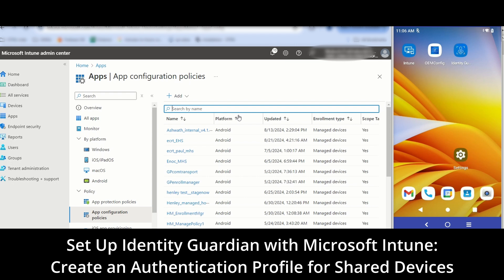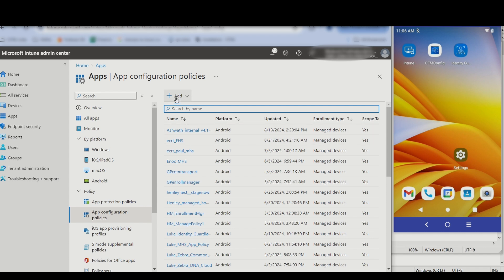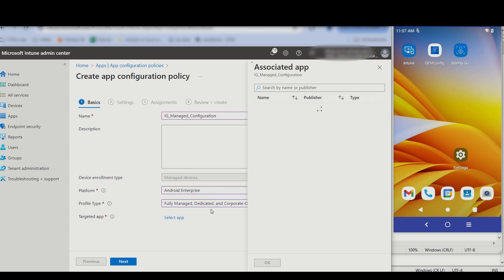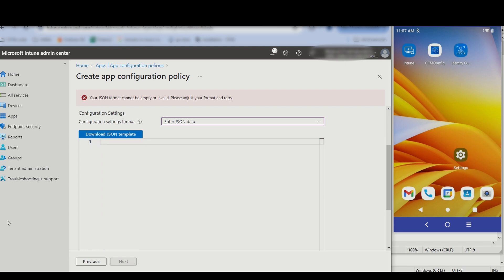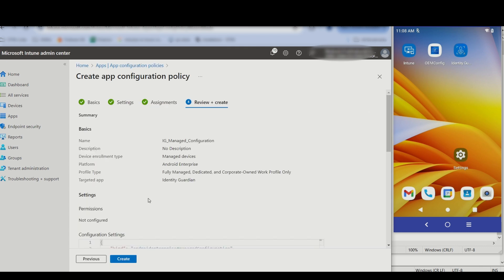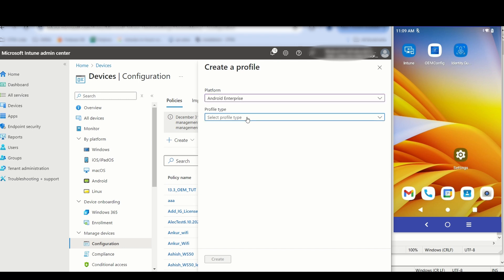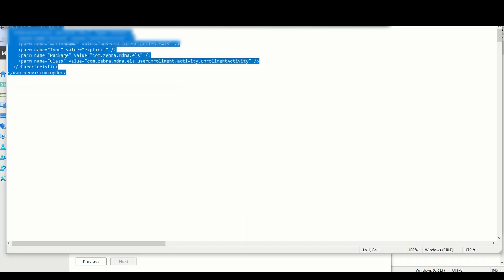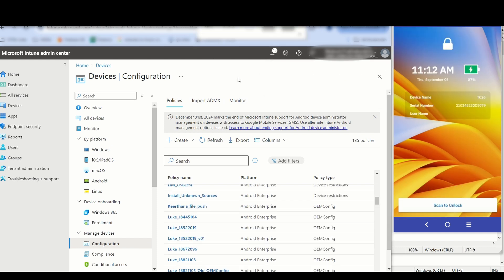Setup Identity Guardian Using Microsoft Intune (Authentication) | Zebra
Learn how to set up Identity Guardian on shared devices using Microsoft Intune.  This step-by-step guide walks you through creating an authentication profile for users to login to the device. While this example focuses on shared devices, similar steps apply to personally assigned devices as well.